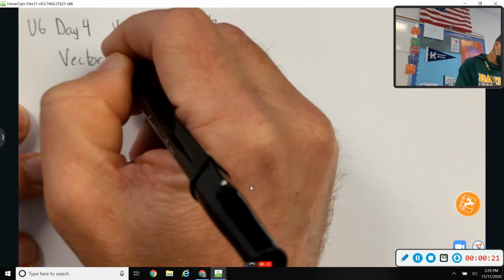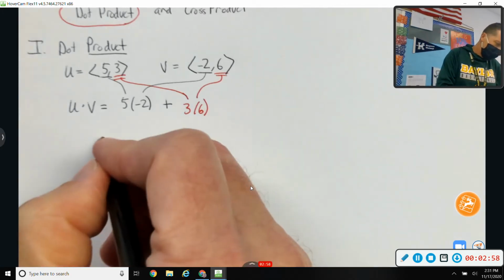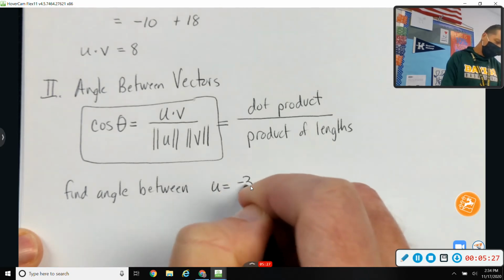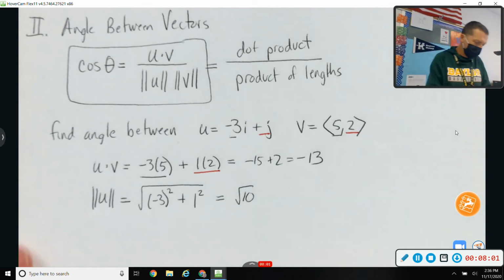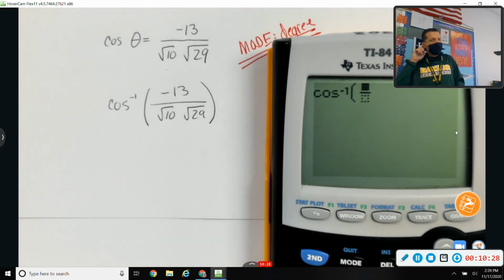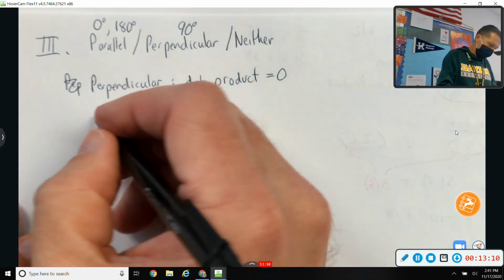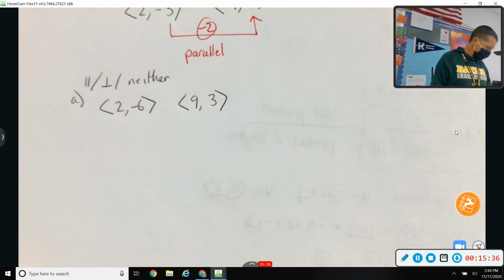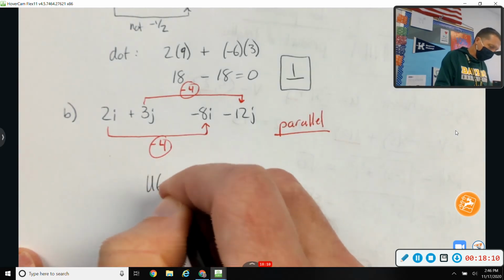U6Day4 Vectors 2